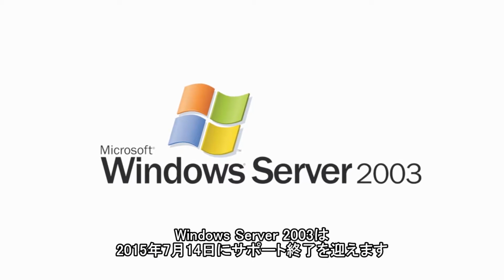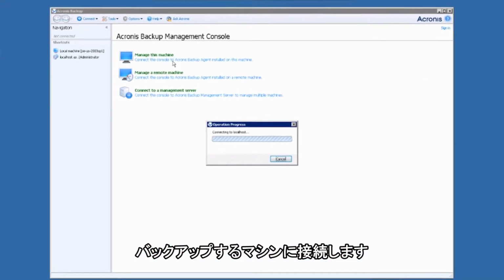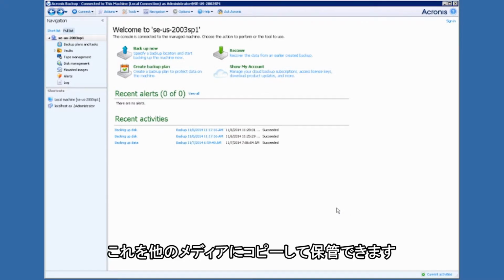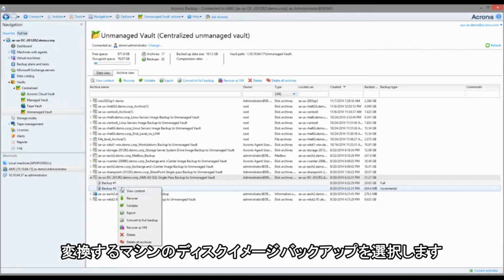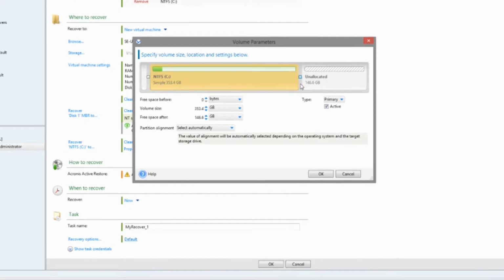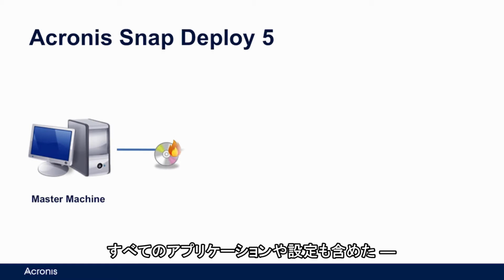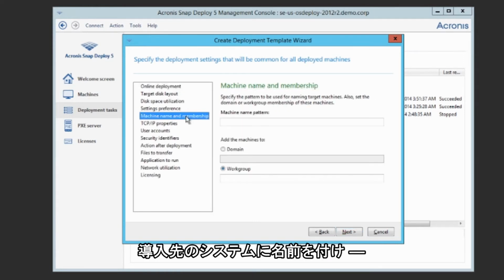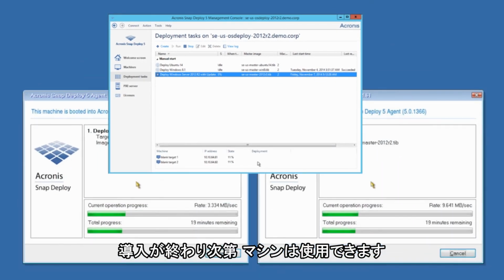Windows Server 2003を安全にマイグレーションする方法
Windows Server 2003は2015年7月14日にサポート終了を迎えます。このビデオでは移行時のデータの安全性を保つ3つのステップ、１バックアップ、２仮想化、3導入について説明しています。